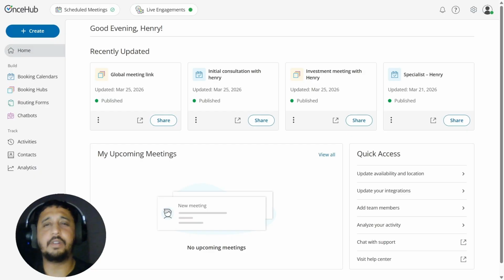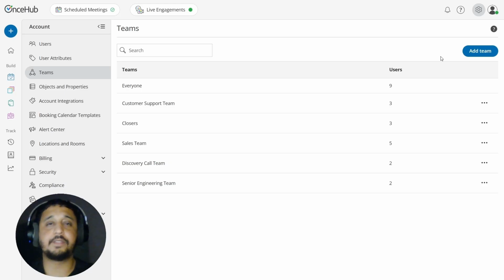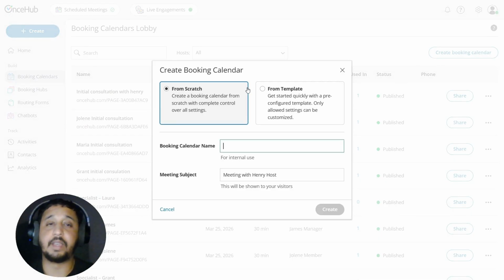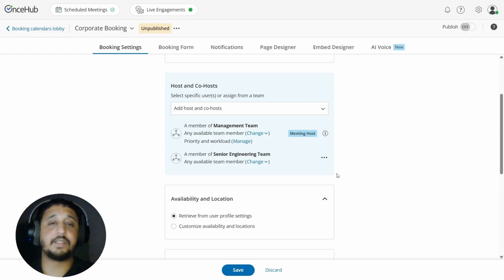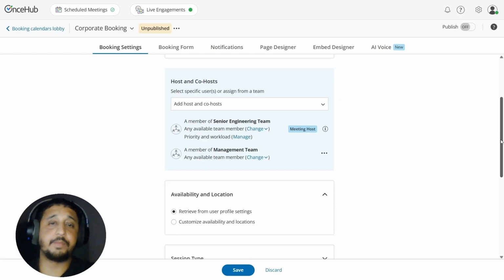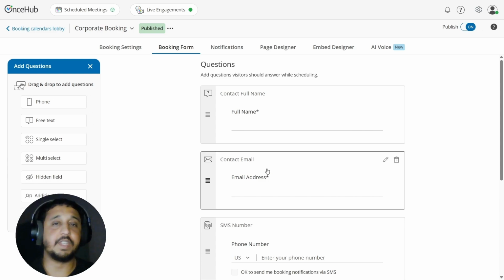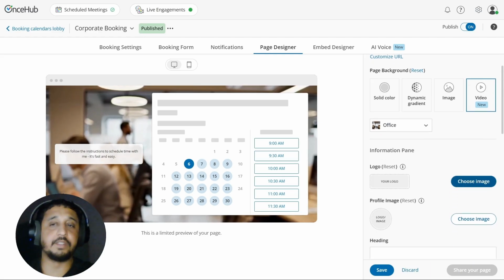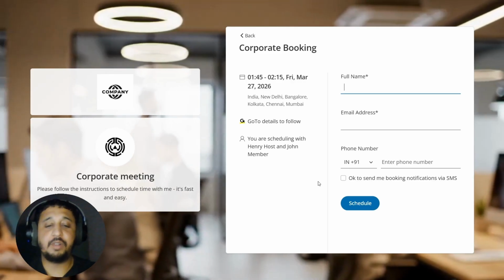How To Transition a Multi-host Master Page (Team or Panel Scenario) to Booking Calendars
Moving your team from the classic OnceHub Master Page setup to our new Booking Calendar system is super easy. Previously, pooling availability required a complex configuration of resource pools and multiple booking pages. OnceHub now offers a streamlined Booking Calendar that handles Round Robin distribution and multiple meeting locations within a single interface. This transition ensures your consultants spend less time managing settings and more time meeting with clients.

What you'll learn:
✔️ How to migrate your Master Page setup to a single Booking Calendar.
✔️ Setting up user availability for video, phone, and in-person meetings.
✔️ Creating a Team and configuring Round Robin for even meeting distribution.
✔️ Managing team workload limits and customizing the new Page Designer.